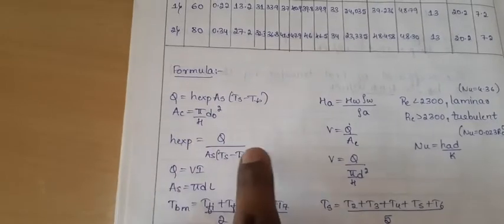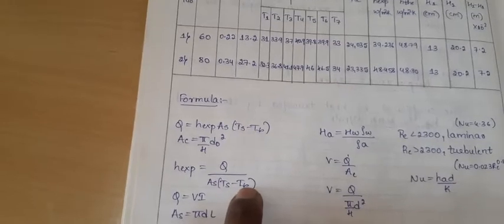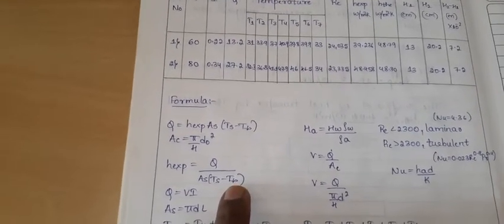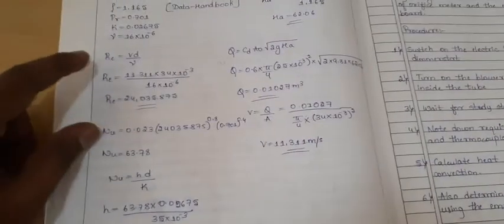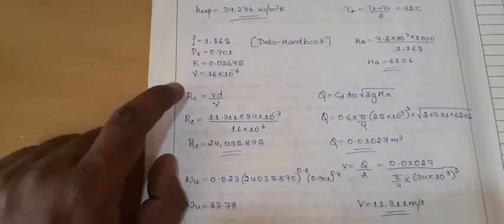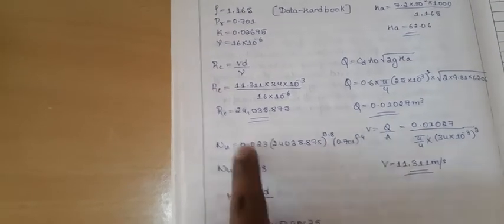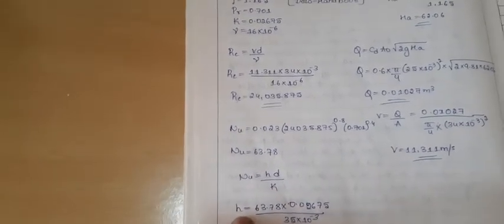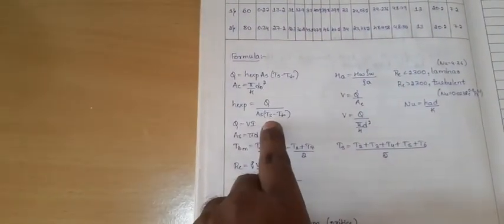forced convection in tube